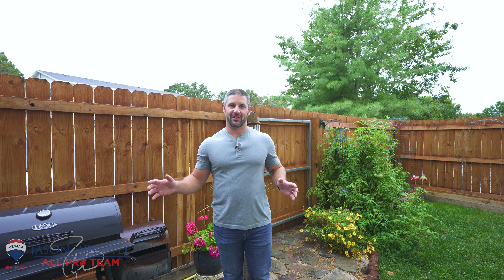1063 Gutridge Lane Unit A, Osage Beach, Missouri 65065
4 Bed | 3 Bath | 2,200sqft

Location, location, location! This townhome is located in the heart of Osage Beach, situated directly across from the Library and just a few minutes from Walmart, Dierbergs, the Outlet Mall, and various restaurants. Having 4 bedrooms, 3 full bathrooms, and 2200 sq ft. of living area, this spacious townhome checks all the boxes. From the moment you enter, you are welcomed with 20 ft. ceilings in the foyer. The home features Main Level Living, a gas fireplace, granite countertops, stainless steel appliances, and a newly updated private patio perfect for relaxing or entertaining guests. The Master bedroom, kitchen, dining room, living room, and laundry are all on the main floor. Upstairs contains an additional master bedroom w/ private En-suite & a spacious walk-in closet, two additional bedrooms, and an additional bathroom. You'll love the close proximity this townhome offers along with the relaxation the fenced patio has. This home has been updated with a newer HVAC, water softener, roofs, and more. Be sure to schedule your showing before it's gone!